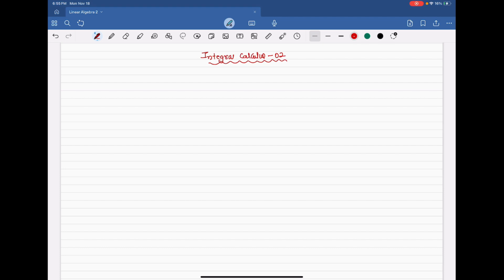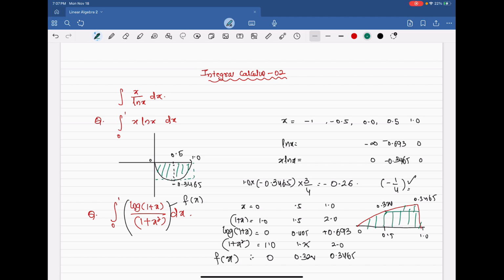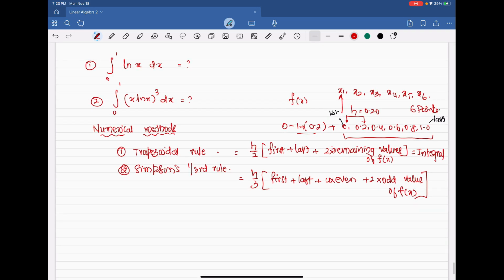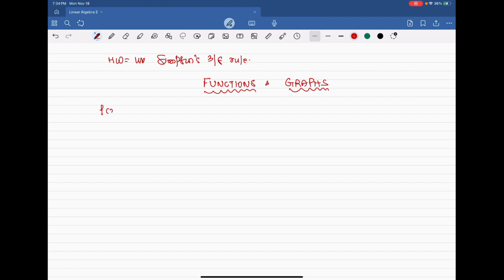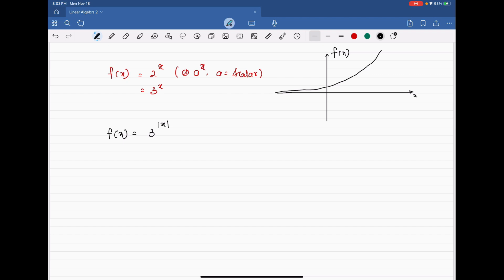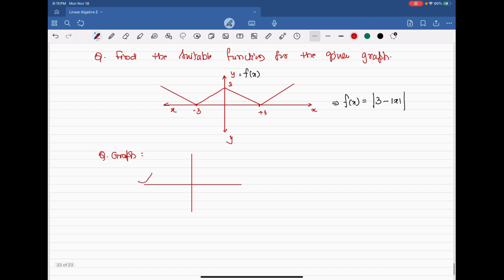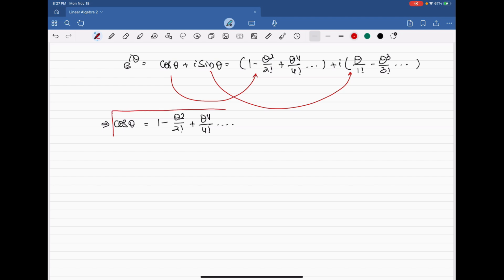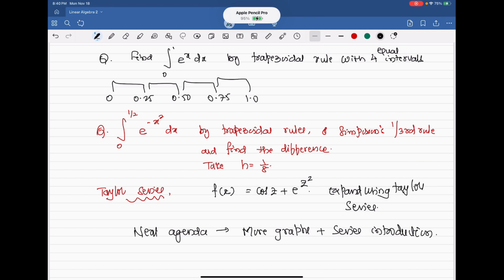Master Calculus in 2024 with This IIT Alumni's Expert Tips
"STOP Struggling with Improper Integrals! Here's the Solution" by IIT alumni. Using "SIMPSON RULE, GRAPHS, PLOTS" for IMROPER INTEGRALS, IIT JEE, UPSC, PSC, EXAMS, and NUMERICAL METHODS made it easy to solve in seconds.
IIT alumni expert tips to master calculus.
IIT Alumni's PROVEN Formula for Mastering Calculus using graphs and plots.
Learn the secret of drawing very tough graphs and plots from an IIT alumni in this video! Perfect for those struggling with exponential plots and tough equations.
IIT Alumni's Proven Graphing Techniques to Master Calculus FAST!
Learn how an IIT alumni mastered calculus using plots and graphs. This proven method will help you understand complex calculus concepts with ease!
Learn the 5 simple tricks IIT alumni use to solve improper integrals fast! From Simpson's Rule to graphing methods, these tips will help you ace your exams.
Learn the 5 simple tricks IIT alumni use to solve improper integrals fast! From Simpson's rule to numerical methods, ace your exams with these study tips.

Change Keywords